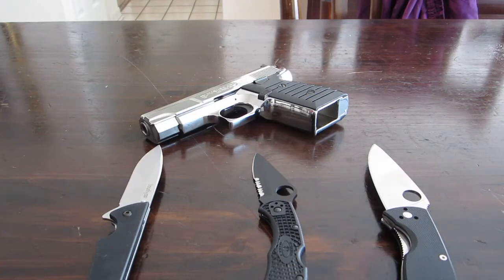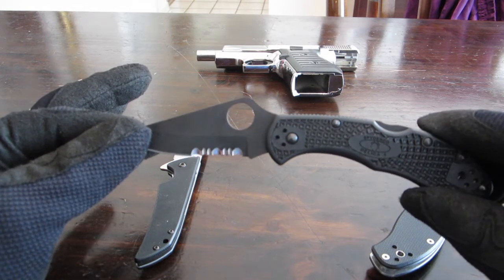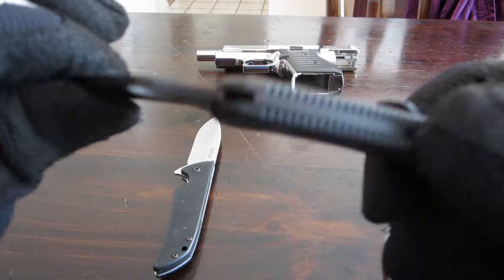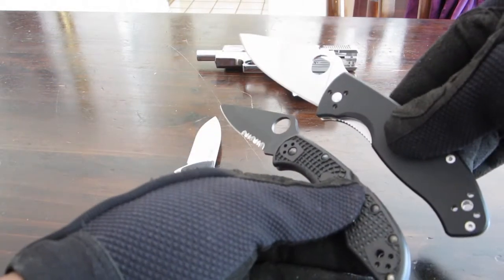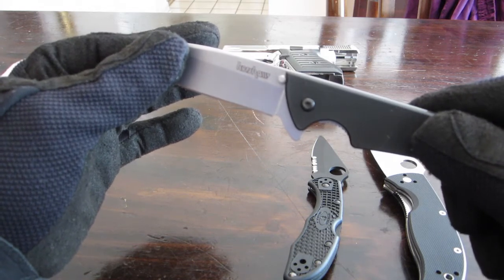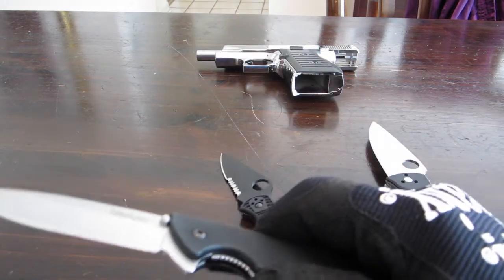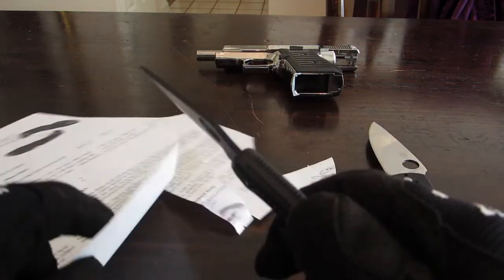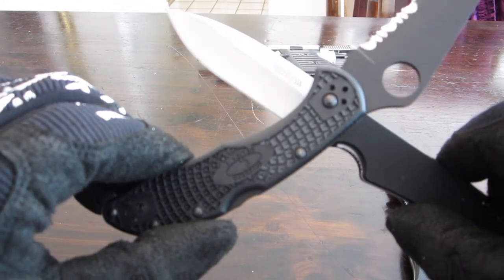Knife review (spyderco and kershaw)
Quick review of the Spyderco Delica 4 and the Kershaw Skyline. Pretty good EDC knives. Delica has a very sharp blade which i love. Delica 4 is about 97 bucks. Skyline is about 35 bucks.